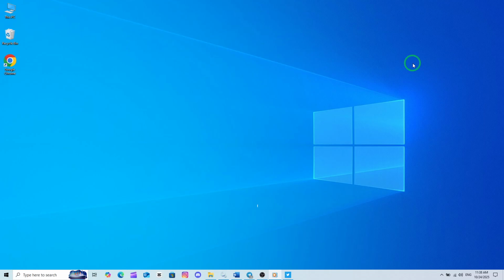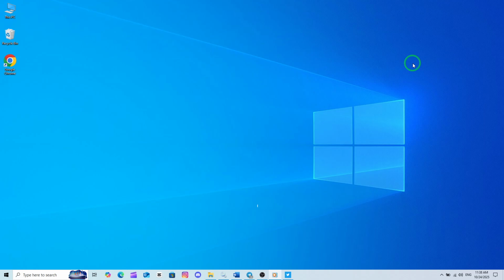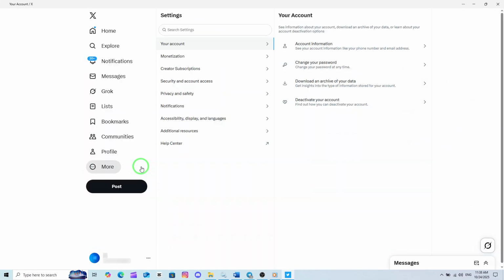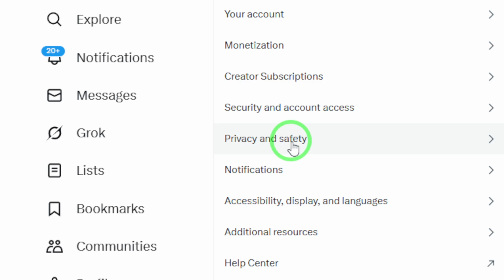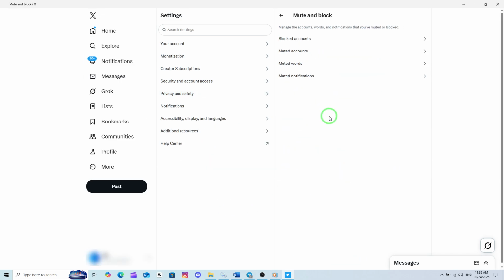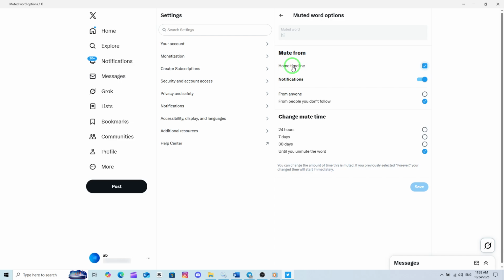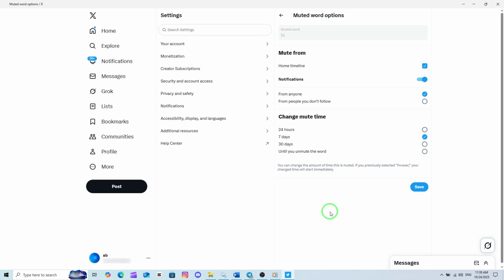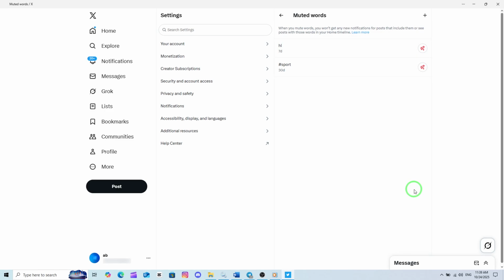How To Edit Muted Phrase On X (Twitter) App On PC (New Update)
Learn how to edit a muted phrase on X (formerly Twitter) using your PC with the latest update. This quick guide will help you manage what you see and keep your feed clean and customized.

Follow these simple steps to edit a muted phrase on X (Twitter):

1. Open the app

2. Click on the more icon

3. Go to your Settings and privacy, then Privacy and safety

4. Go to Mute and block, then enter to Muted words

5. Click on the phrase you want

6. Make your changes, click Save

Master your X experience by keeping unwanted content out of your timeline easily and quickly.-
Timeline:
00:00 Start
00:12 How to do it
01:05 End